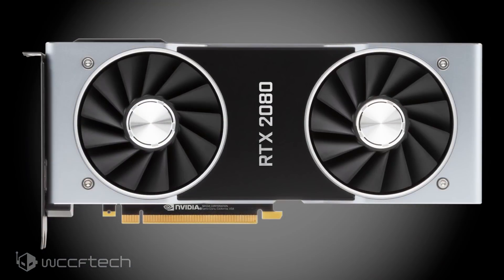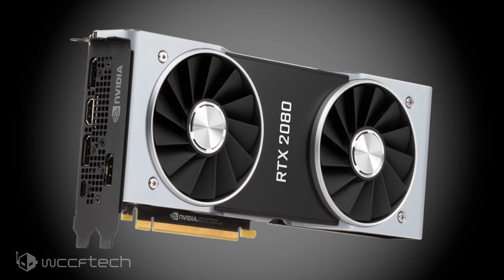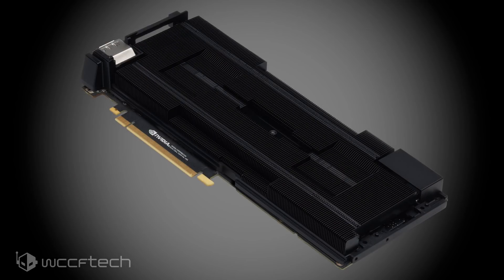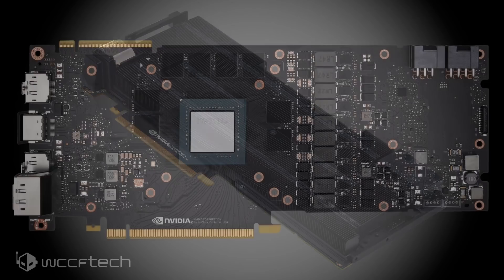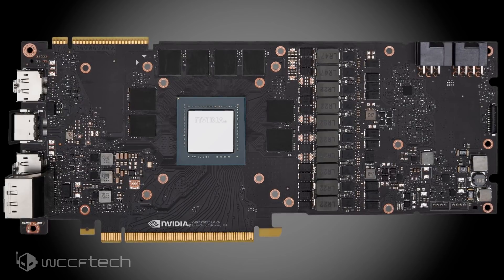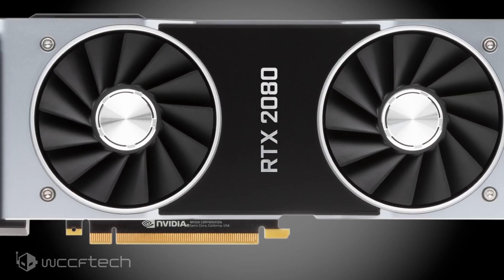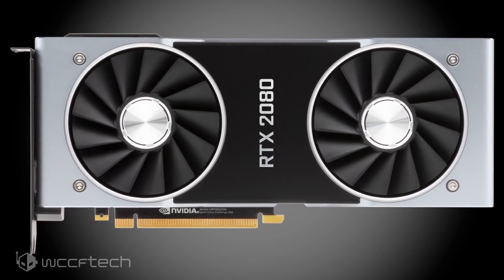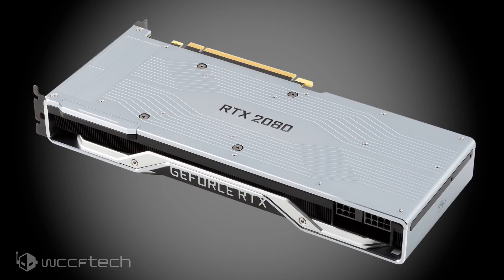GeForce RTX 2080 Founders Edition Cooler and Power Delivery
NVIDIA has announced their latest GeForce RTX 20 series graphics cards which include the flagship RTX 2080 Ti and the RTX 2080. Just a few hours after launch, NVIDIA is providing us the full break-down of the GeForce RTX 2080 graphics cards and its components which include the cooler, PCB and the card itself.